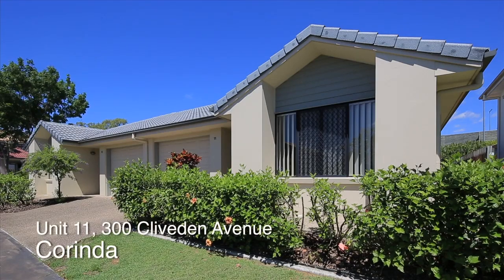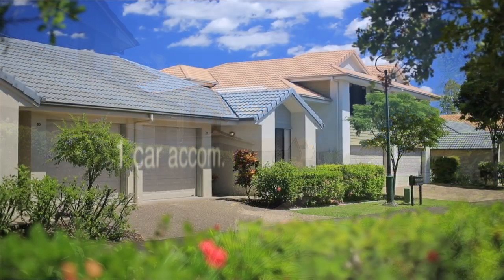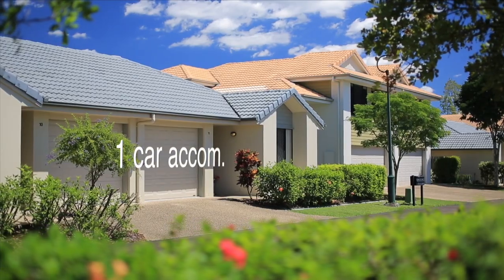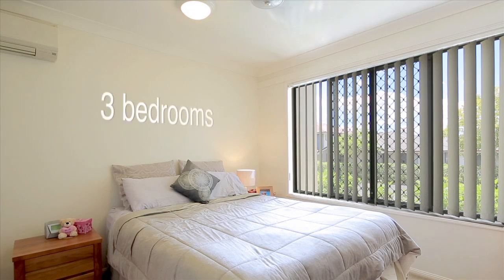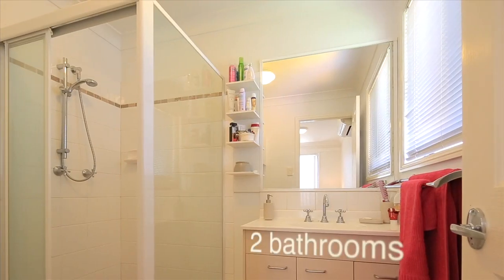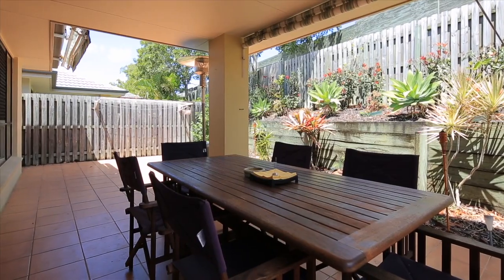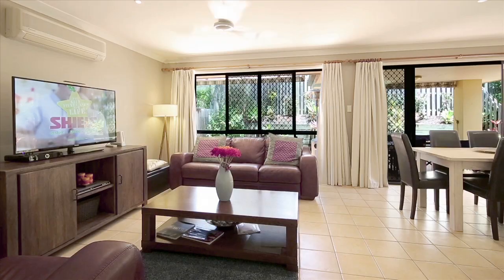Unit 11, 300 Cliveden Ave, Corinda - Real Estate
Low maintenance, high returns

This modern, single level townhome is private, secure and enjoys an elevated Corinda position with fantastic separation.

The open and relaxed living area flows out to generous outdoor entertaining area that enjoys cool breezes and privacy. A central kitchen is designed for interaction and multi-tasking, ideally located to serve the family and to deliver meals outdoors.

All 3 bedrooms offer built-ins and ceiling fans while the master suite is spacious and features walk in robe and ensuite.

There is currently a lease in place until 23rd January 2014 to a great tenant who is currently paying $420/week. She is willing to extend the lease if you're an investor and wish for her to stay on.

- 3 spacious bedrooms, master with walk in robes and ensuite
- 2 bathrooms
- Pool within the complex
- Air conditioning
- Alfresco dining area
- Remote single lockup garage
- Low body corporate of approximately $850 per week, including insurance
- Highly skilled and experienced onsite management keeping the grounds well maintained and looking after your investment

This position is within minutes walk of Corinda shopping precinct, Bus and train station, Schools and Parks. Don't miss this sensational opportunity, call Peter May or Brad Robson for all viewing information.